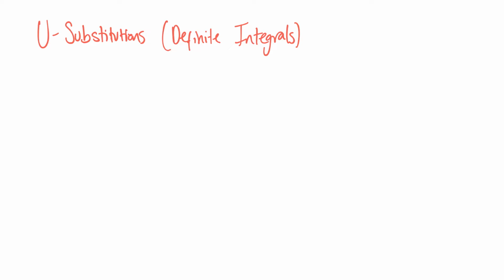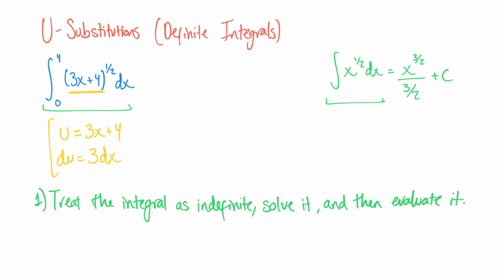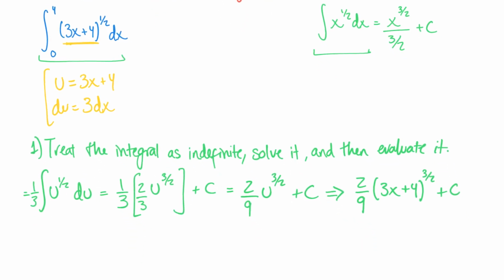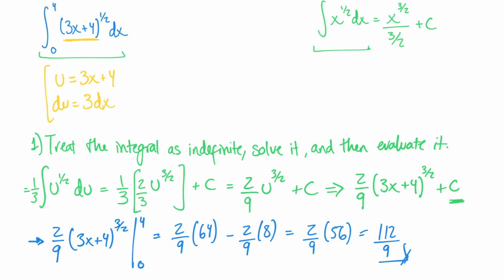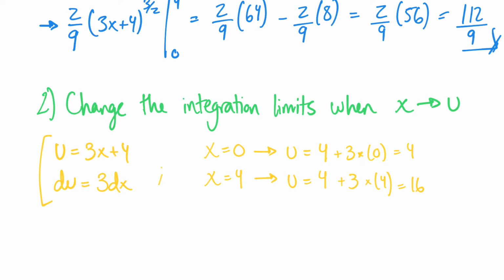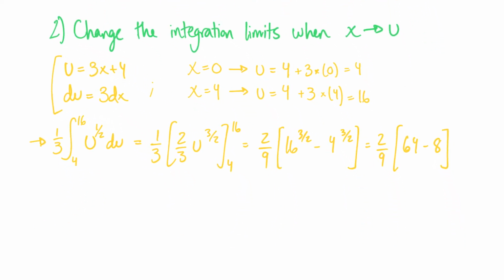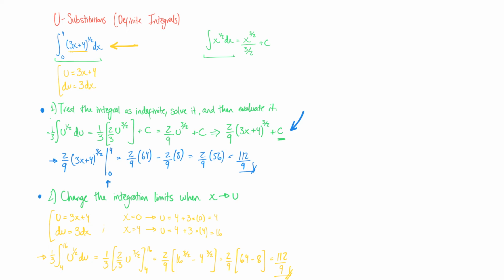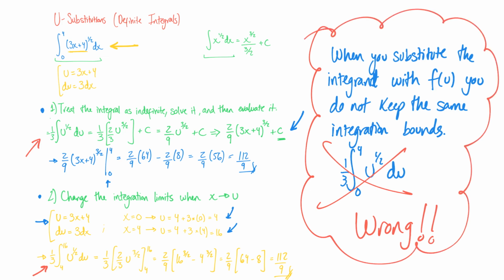U-Substitution | Definite Integrals | Calculus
😎 Struggling with your college tasks? Get your homework under control. Check out GeeklyHub and get yourself a Geek in a few clicks. Learn more about U-Substitution – today we’re going to talk about U-Substitution of Definite Integrals.

Welcome to GeeklyEDU Math! Definite integrals bring another dimension to u-substitutions. Whether the integration bounds are also changed to the new variable, or whether, after converting everything to the initial variable, the resulting function is evaluated accordingly. As long as apples and oranges are not mixed, this is pretty straightforward.

Like our video if you found it useful!